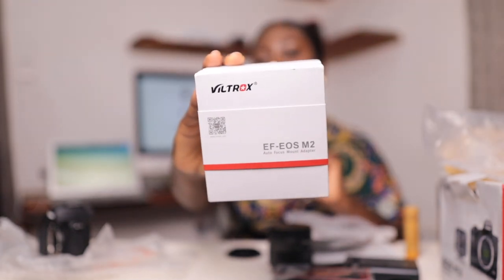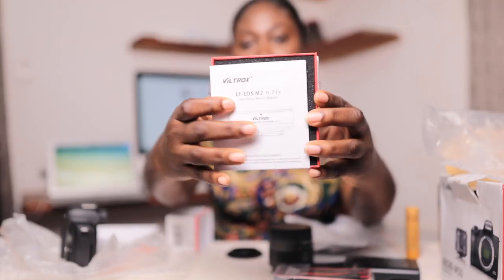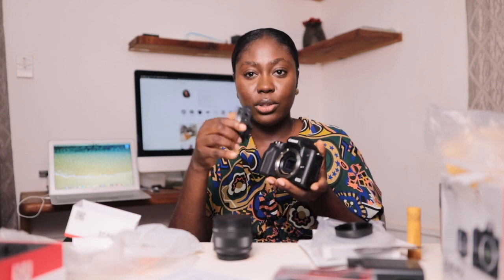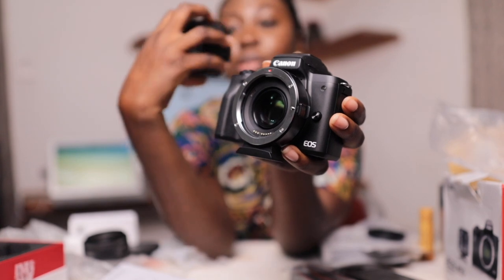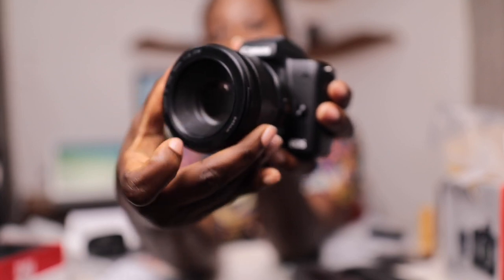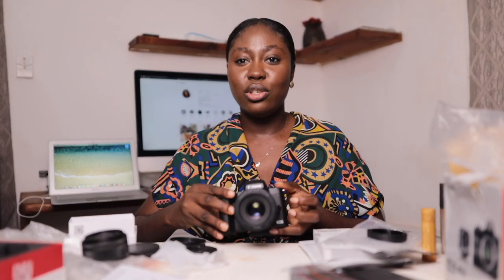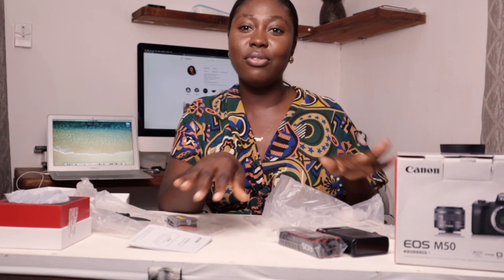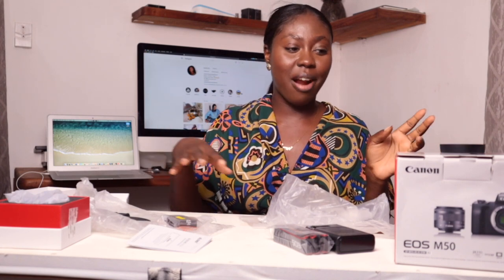BEST NEW VLOGGING CAMERA - CANON EOS M50 UNBOXING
The best New Vlogging Camera for content creators! It's Mirrorless, Auto focus, Has a Flip Screen, Touch screen, Wifi , Blueetooth, Lightweight, what more can you ask for ?

THE CANON EOS M50

Camera and adaptor all purchased on Amazon.

COST BREAKDOWN:

Canon M50 with kit lens 15mm-45mm = $649

Viltrox adaptor = $156

DHL AFRICA SHIPPING  COST = $219

Total cost paid = $ 1,024

Camera and lens mentioned in this video;